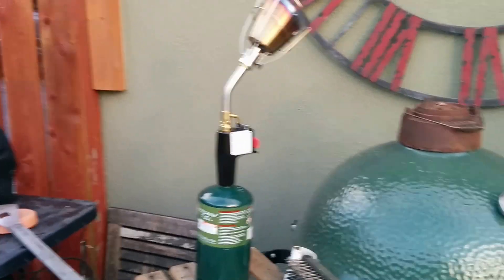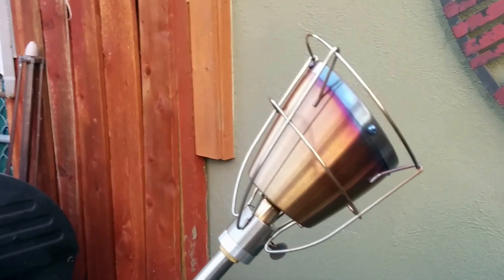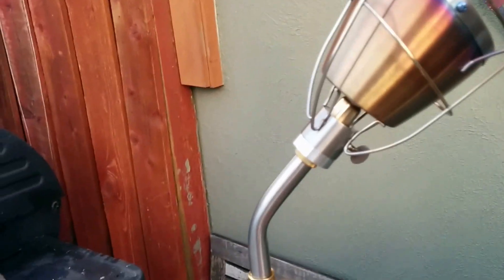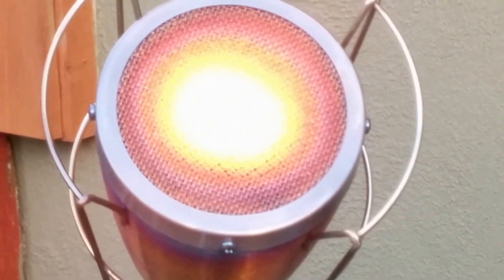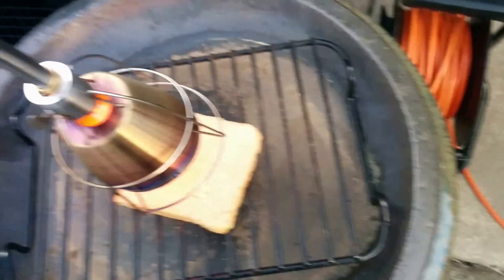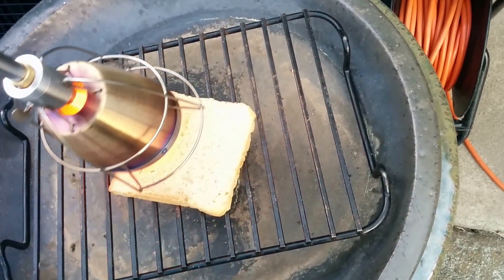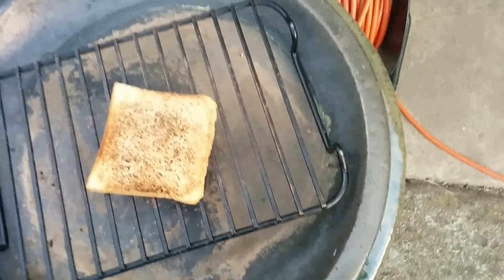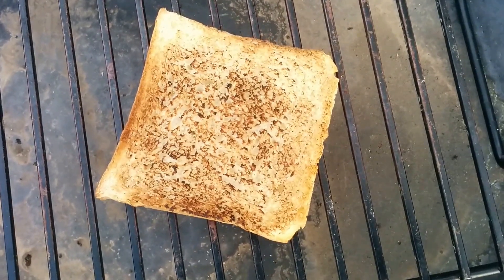searzall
finally got my new cooking toy today!